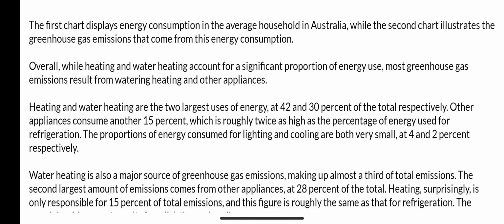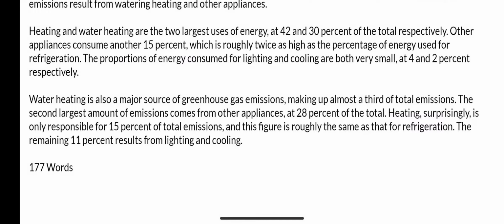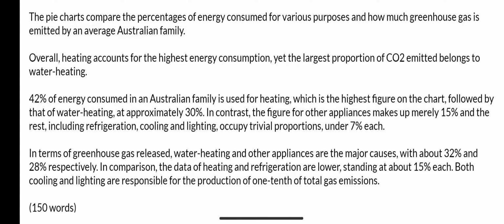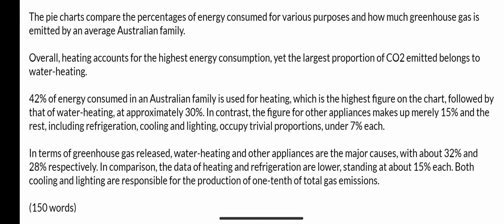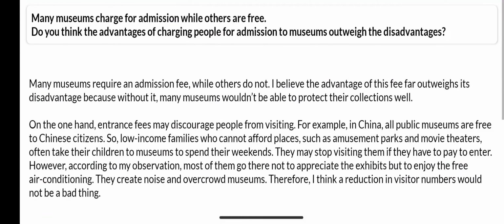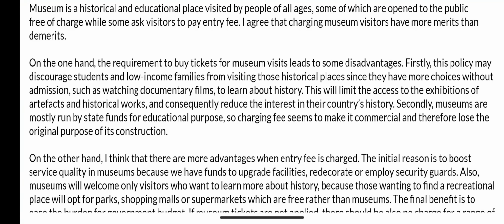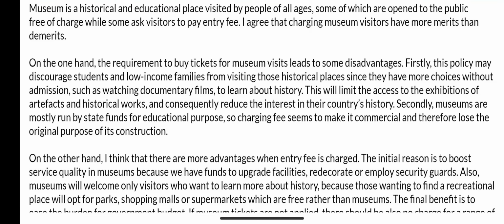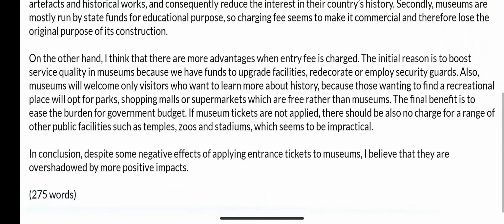Cambridge IELTS Writing Task - Test 5 - Easy IELTS Preparation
In this, I have covered how you can answer Cambridge  IELTS  Writing Task to get band 9